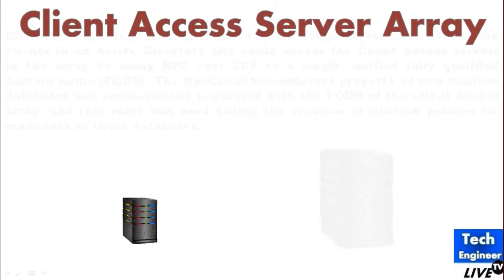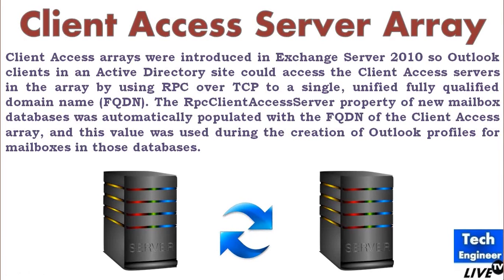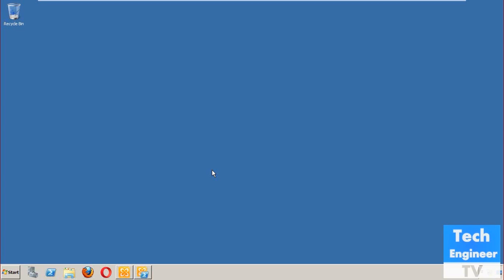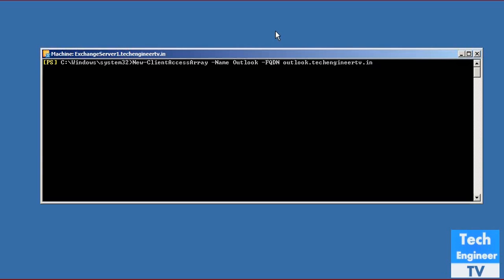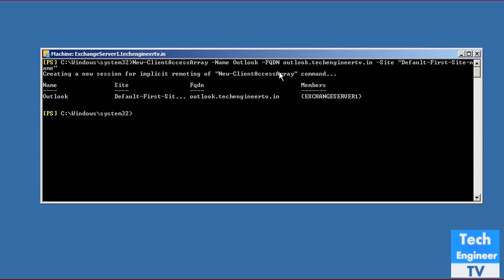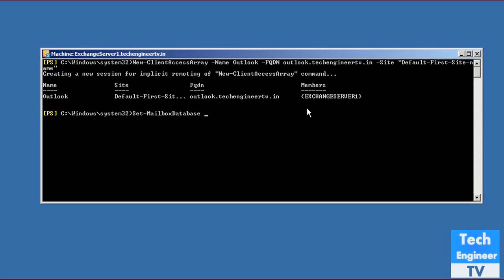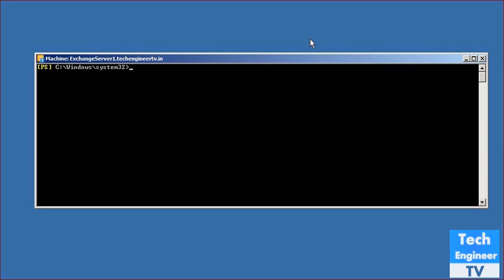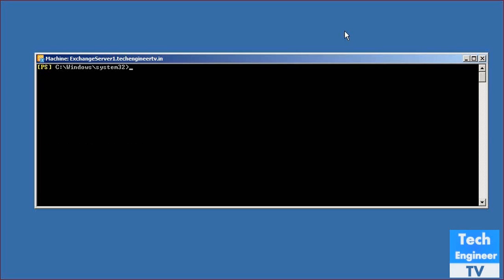Configure Client Access Array in Exchange Server 2010